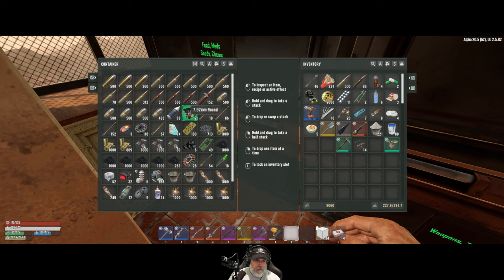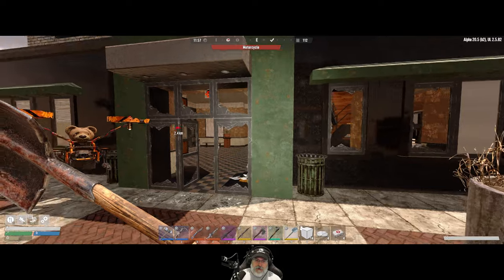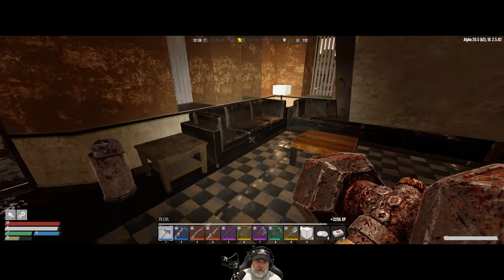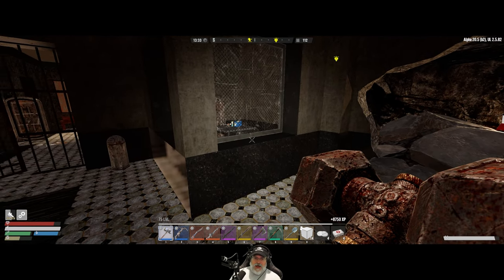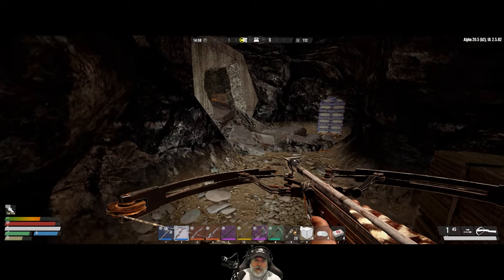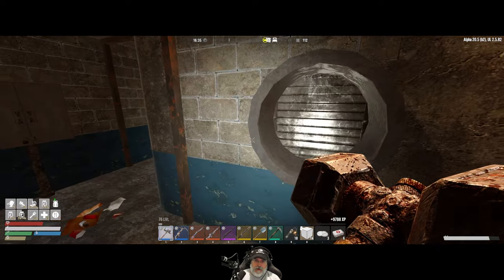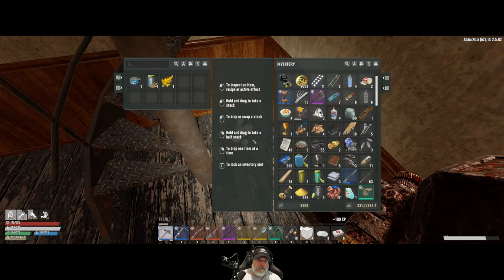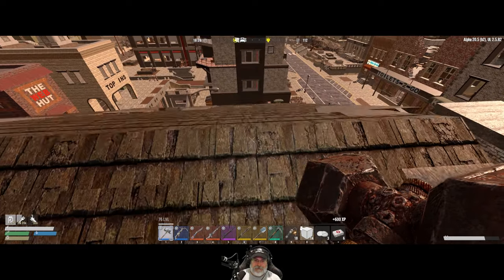7 Days to Die Undead Legacy Season 2 | E116 Looting for Lanterns